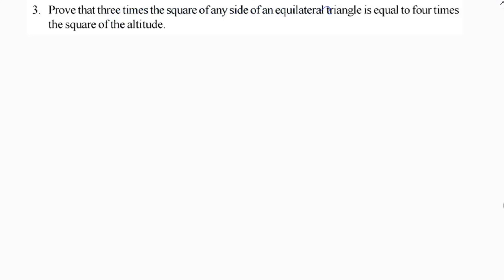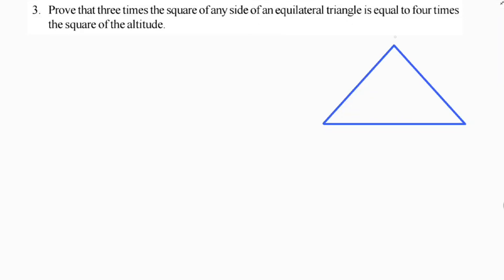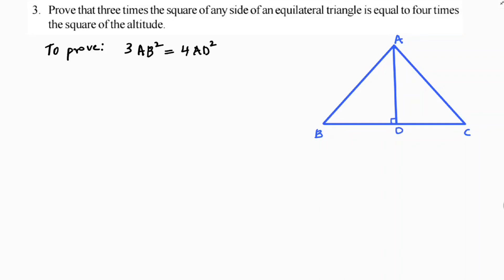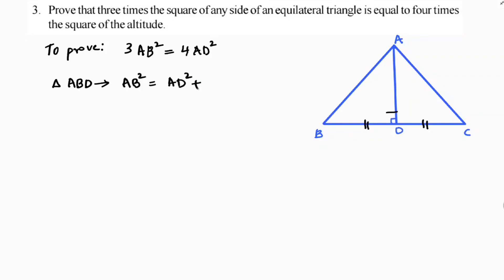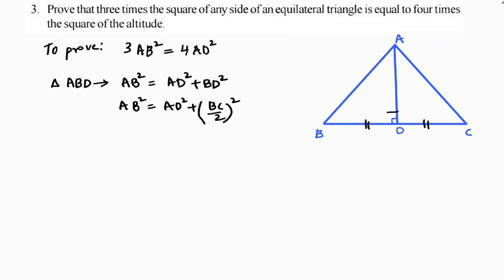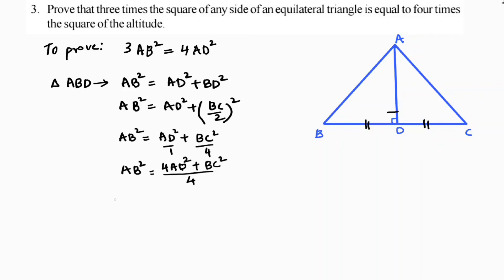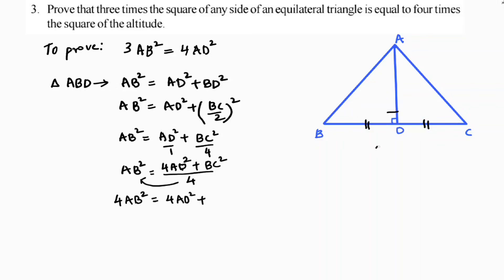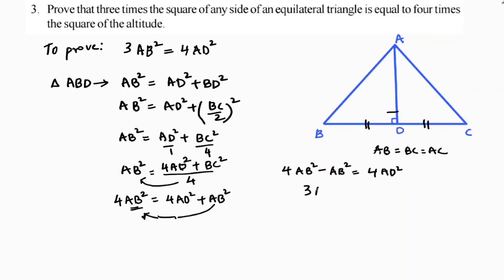Exercise 8.4 Question No 3 Class-10 Similar Triangles Telangana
Prove that three times the square of any side of an equilateral triangle is equal to four times the square of the altitude